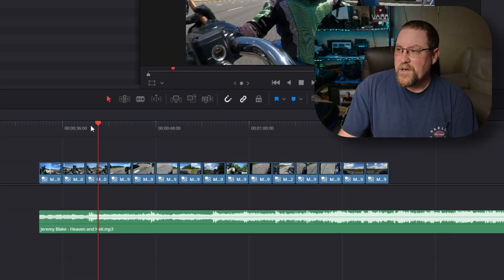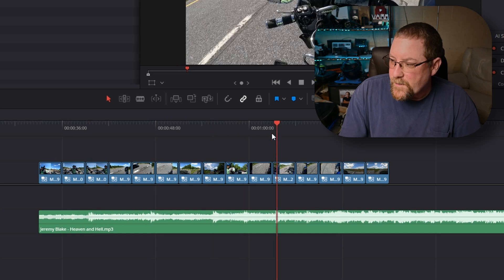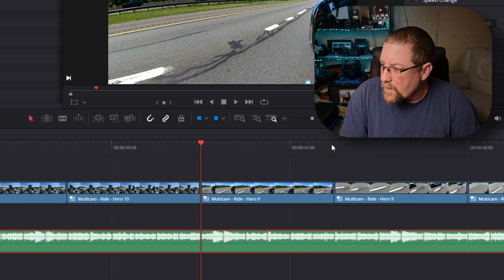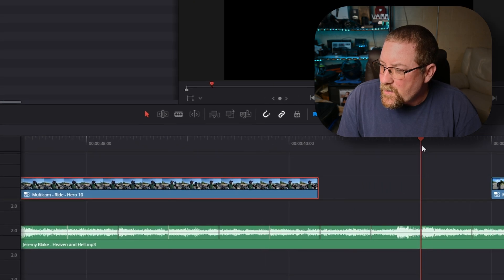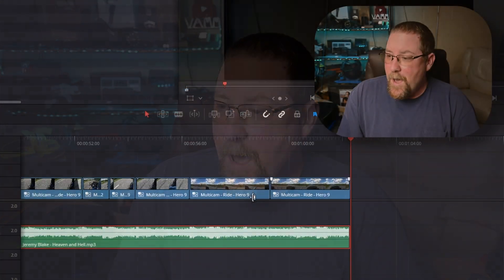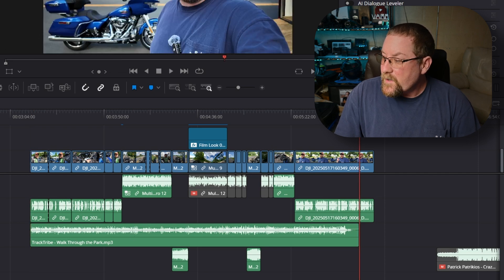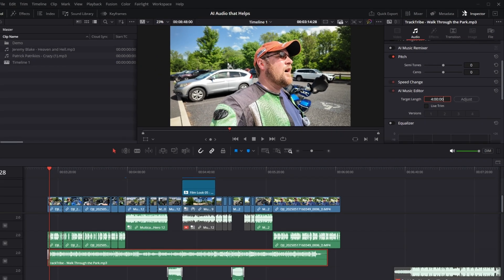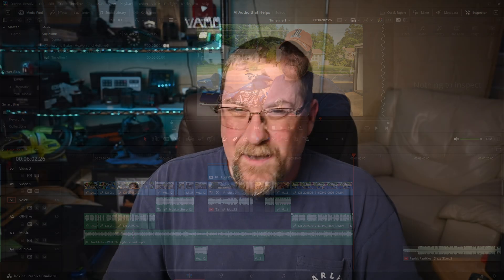TIME SAVERS! 2 AI features in Davinci Resolve 20 that actually help!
Today, we're taking a look at 2 HELPFUL AI Audio features in Davinci Resolve Studio 20 - the Show Music Beats and the AI Audio Editor!  I'll give you a run-down and demonstration of how both of these features work, and how you can use them in your OWN videos!  As usual, you'll learn more - things like Snapping, Trim Edit Mode, a quick demo of the Film Look Creator, and more - to help with better montages or slideshows!

Chapters:
00:00 Intro
00:18 Feature #1 - Cutting to the beat with Show Music Beats
05:42 Bonus - Film Look Creator Effect
06:05 Feature #2 - AI Music Editor